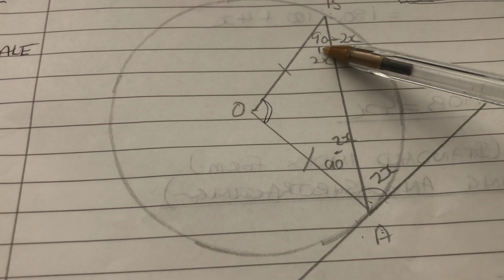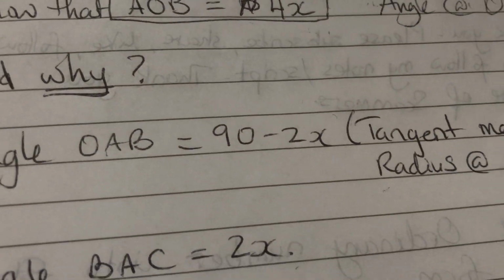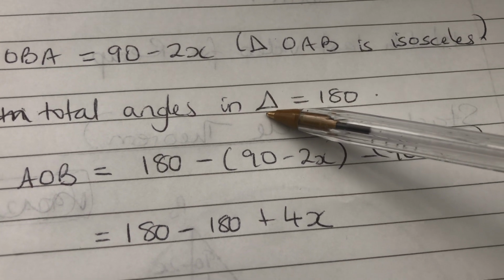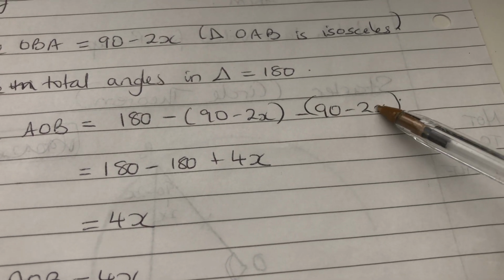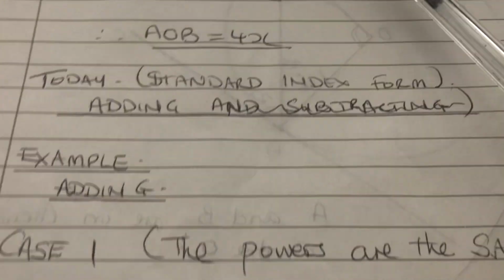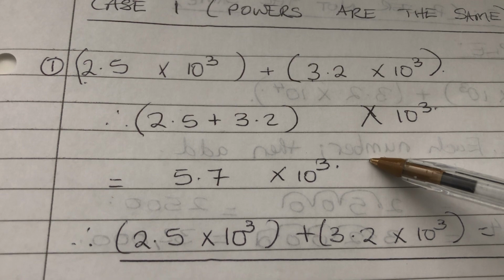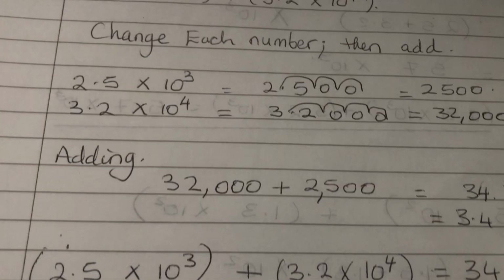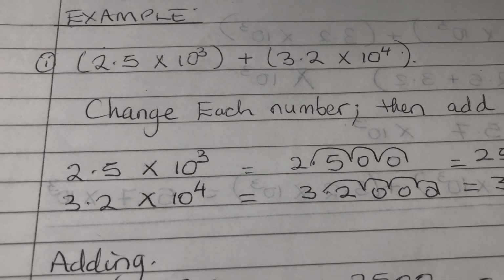GCSE MATHEMATICS - STANDARD INDEX FORM IV.